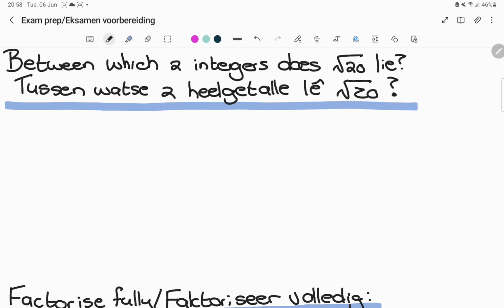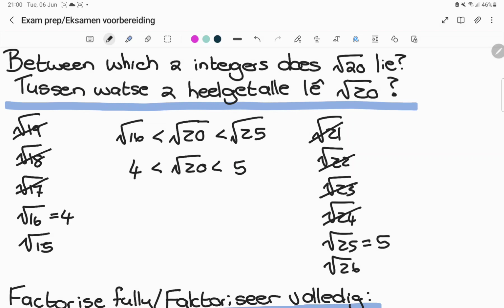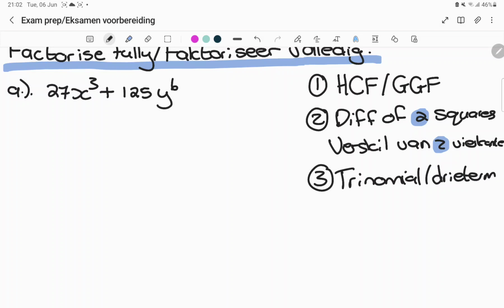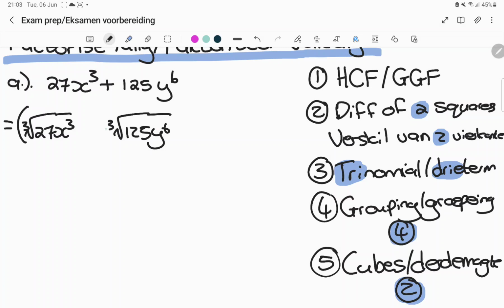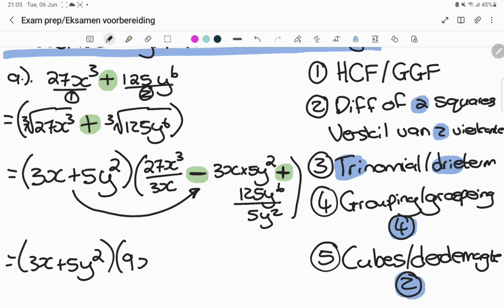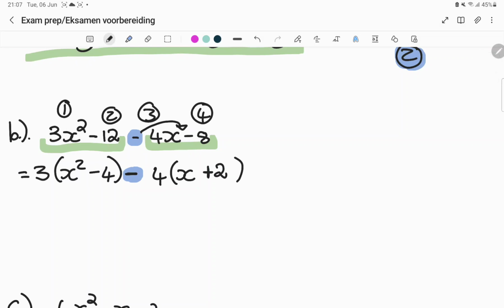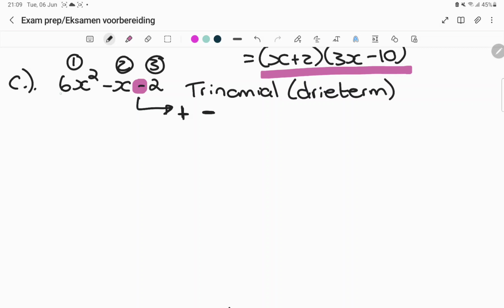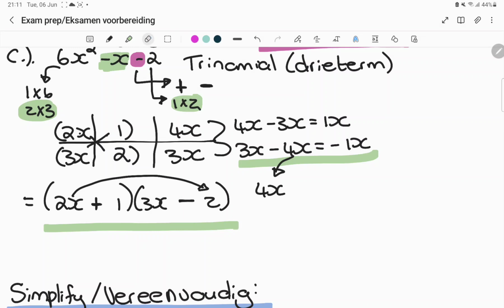Exam Pack: June 2023 Part 1